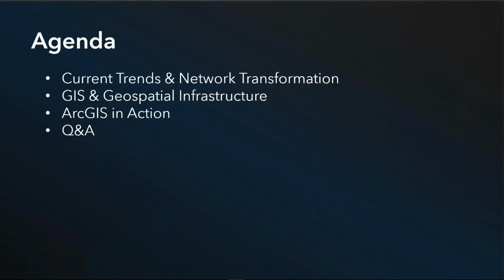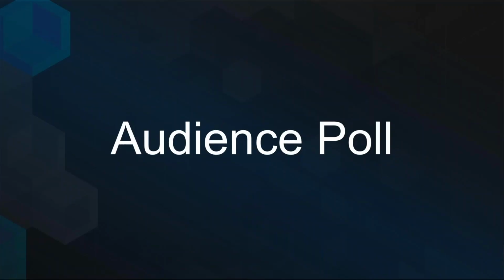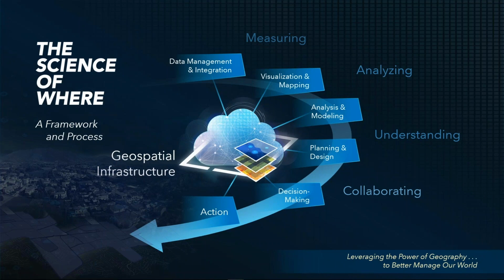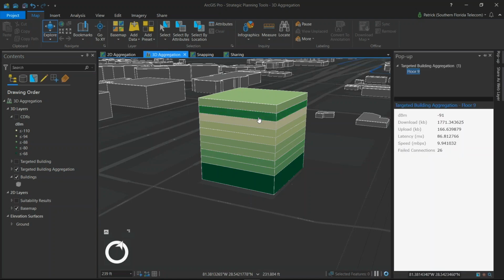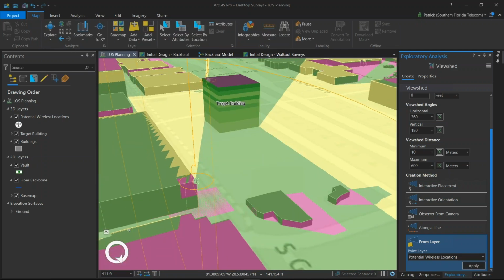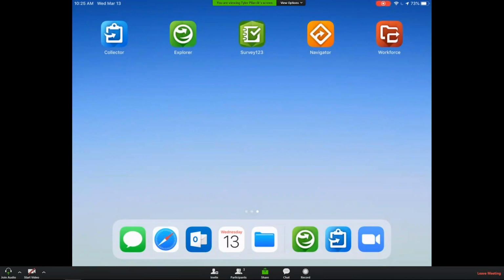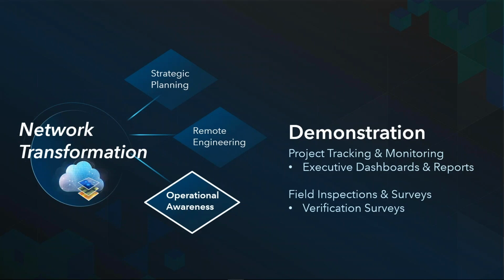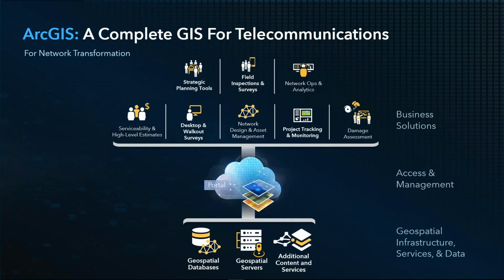Telecommunication Webinar: Network Transformation in ArcGIS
For more information about how ArcGIS is used in telecommunications, please